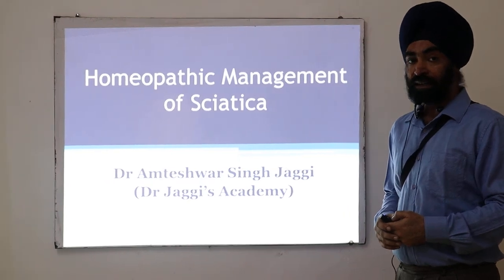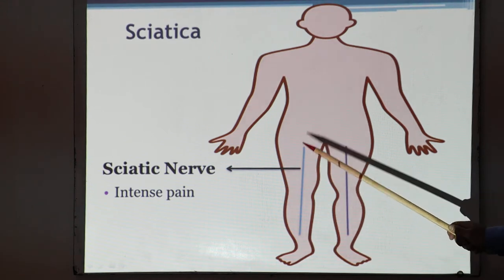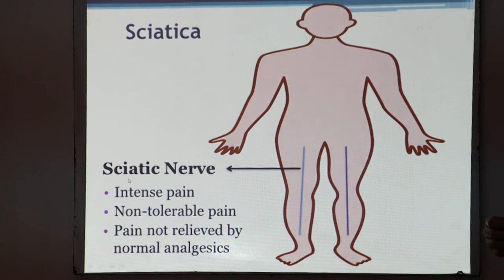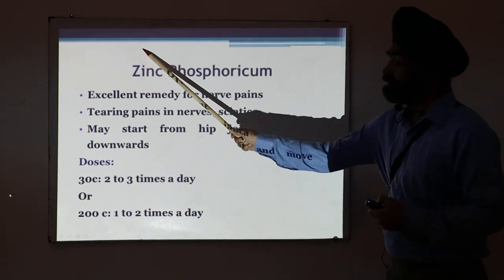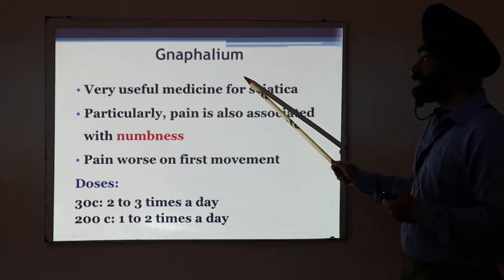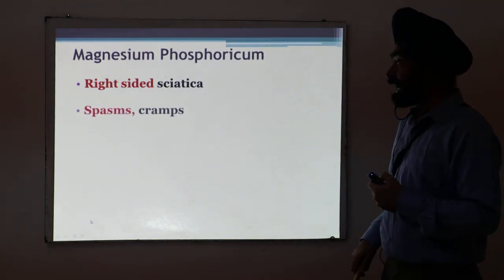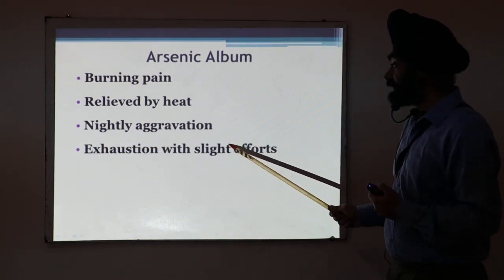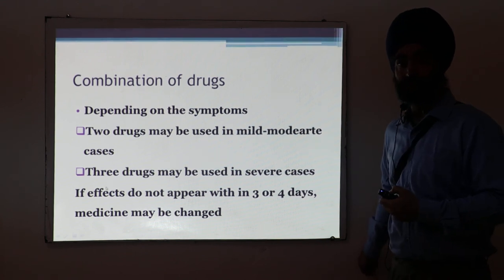Treatment of Sciatica Pain by Homeopathy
Description of management of sciatic pain using homeopathic medicines by Dr Amteshwar Singh Jaggi